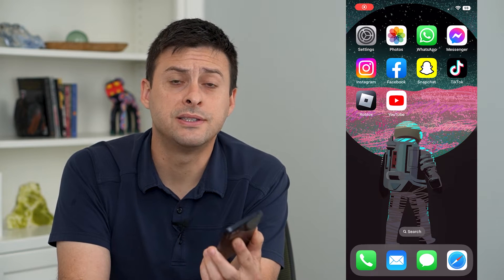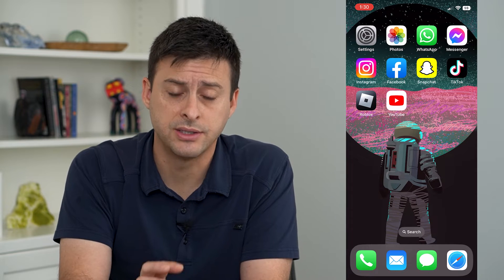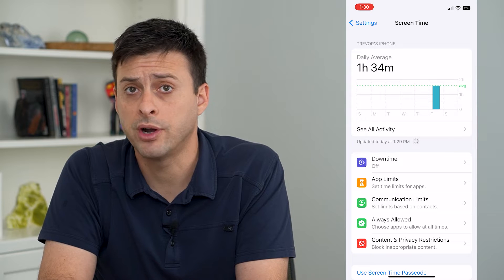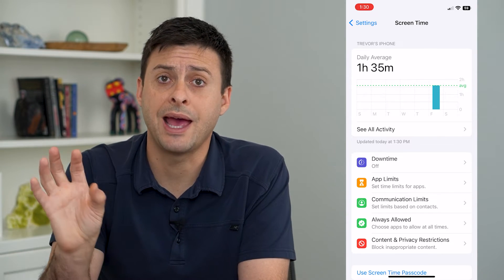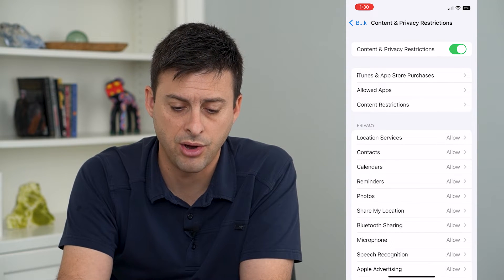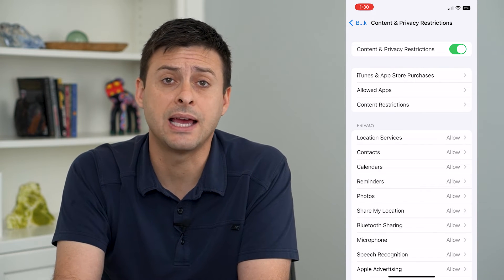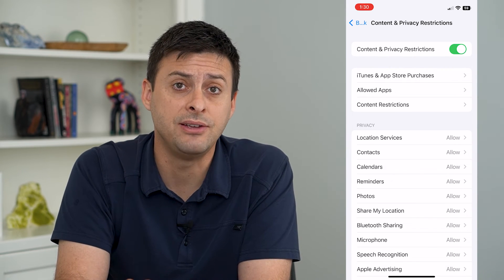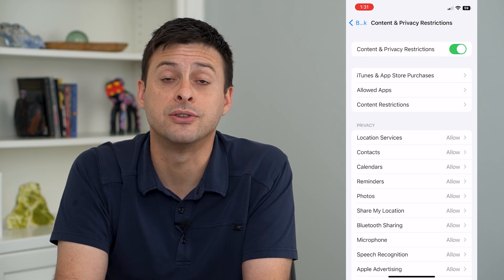How To Turn On Content And Privacy Restrictions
Let's enable the content and privacy restrictions setting on your iPhone if you want to limit what you or your child can access on the phone.